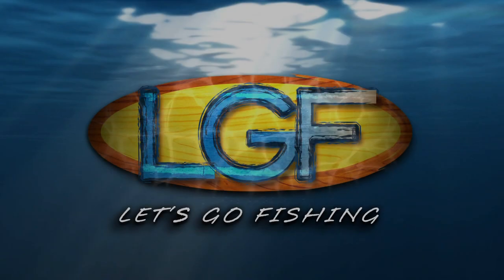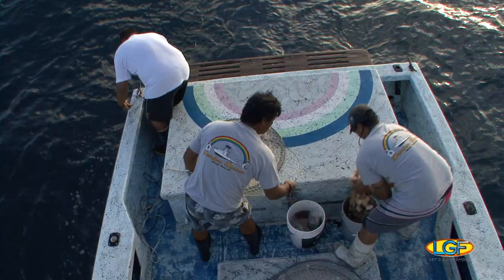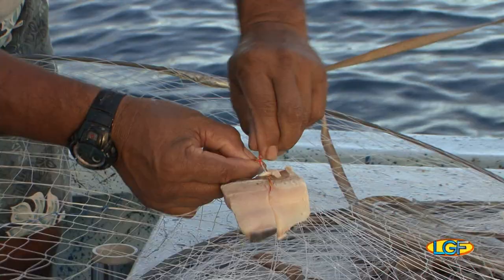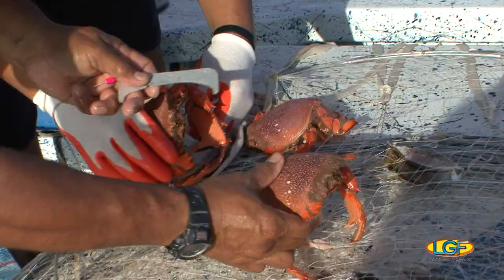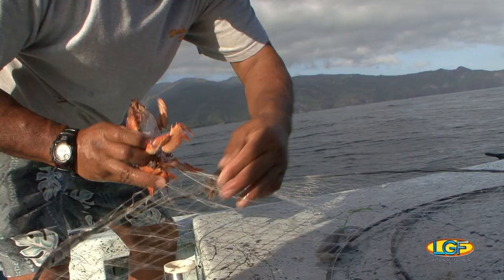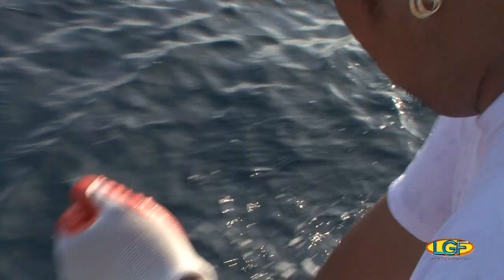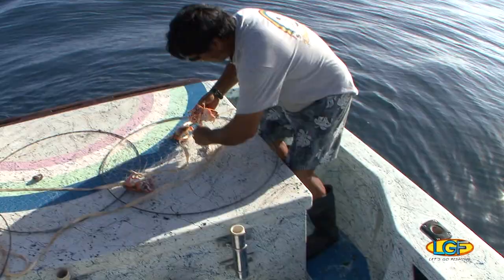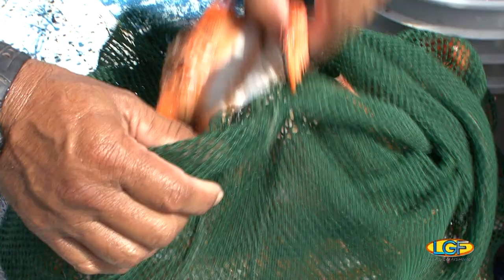LGF 91: Kona Crab On Maui!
FEATURED LOCATION: Maui offshore.
FEATURED SPECIS: Kona Crab.

This is the ultimate tutorial on how to catch Kona Crab!  The drill is a good one and it's obvious that pono (conscientious) resource gathering really pays off.

It's a dawn patrol drill aboard the Rainbow Runner. We bring back buckets of Kona Crab, known elsewhere as Spanner Crab or Frog Crab.  We return to the ocean even more buckets of the female and/or undersized critters.

Fresh bait is the key.  And getting your harvesting done before the natural predators (sharks, rays, loggerhead turtles, large fish and occasionally marine mammals) show up is very important.

Turns out these tiny delicacies are enjoyed by more than just us humans!

The Let’s Go Fishing Show premiered in Hawaii in 1969.  This weekly television program enjoys a multi-generational audience, many of whom are from families of fishers and are avid ocean resource users.  Let’s Go Fishing showcases the fishing disciplines and methodologies that have developed in the Hawaiian Islands.  Let’s Go Fishing also produces episodes from beyond Hawaii that celebrates fishing cultures from other parts of the world.

INVITE US!
Since 2006, Let’s Go Fishing has been produced independently by Ben Wong LLC.  This production continues to receive the generous support of its audience, who routinely invite Let’s Go Fishing to share in their fishing adventures.  Episodes featuring Hawaii, Mexico, California, Tahiti, Alaska, Canada, Nevada, Philippines, Arizona, Christmas Island, Washington, Guatemala, Oregon, Japan, and New Zealand have been done with the help of Let’s Go Fishing viewer's assistance.

IN THE KITCHEN WITH LET’S GO FISHING!
The enjoyment of catching a fish can only be topped by the pleasure of having fresh fish on the menu.  Episodes of the Let’s Go Fishing Show conclude with seafood culinary demonstrations by Hawaii's award-winning chefs, with many of their recipes for "fishes on dishes" elevated to white tablecloth status.